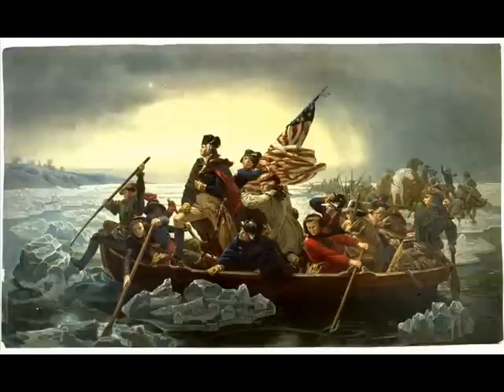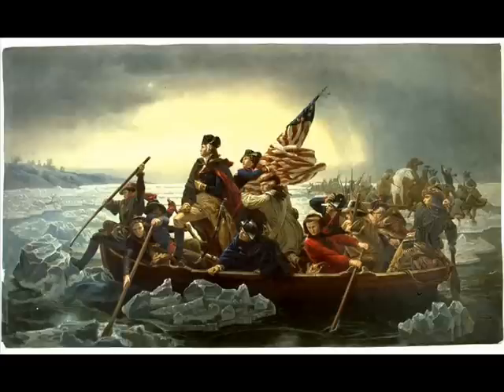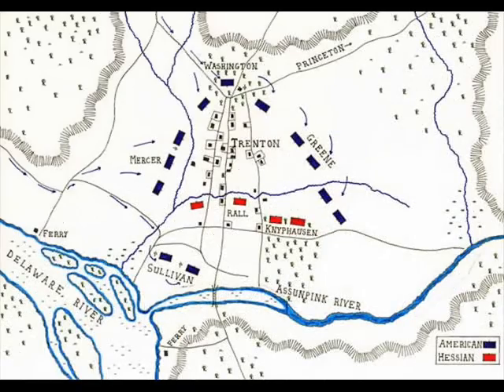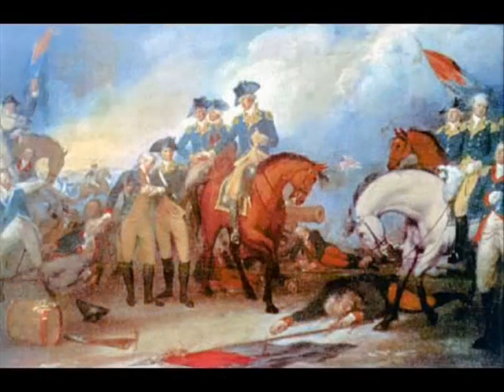Battles of the American Revolution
My American history project.